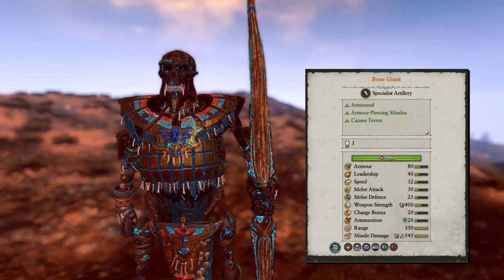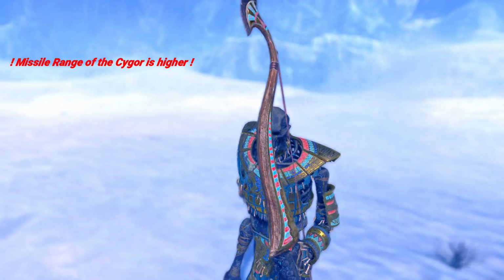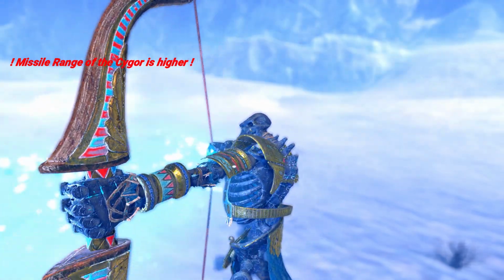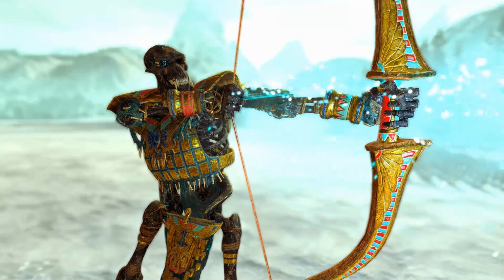Total War: Warhammer II 🐫 Unit Guide 🐫 Bone Giant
You like Total War: Warhammer? You think Total War: Warhammer is one of the greatest games ever made? Then you´re in the right place! This is a Total War: Warhammer only channel, you´ll find exclusively TW: Warhammer content. Enjoy different types of high quality programms on my channel and follow someone that has a absolute passion for this game, and a huge love for every detail and aspect of this beautiful masterpiece.

♦ Battle Casts // Battles with commentary!
♦ Fight-Club // Units compete against each other.
♦ Battle Royal // Close-Up Cinematic Impressions!
♦ Faction and Unit Guides!